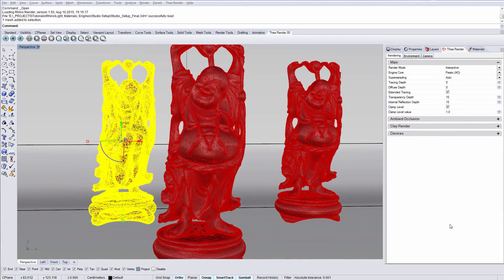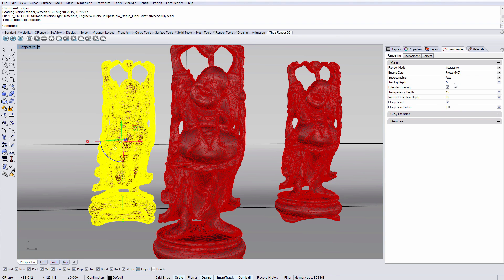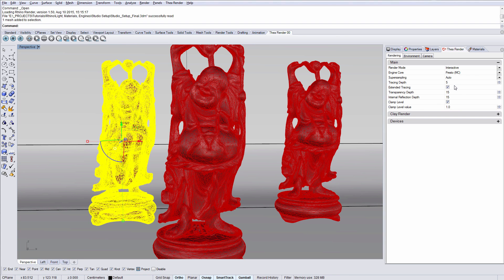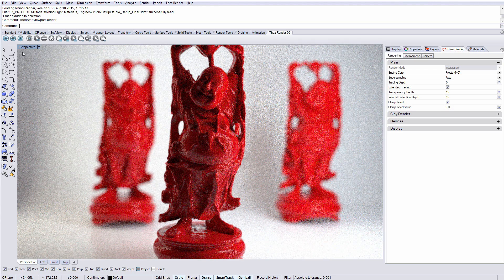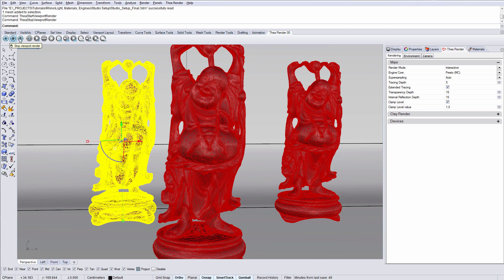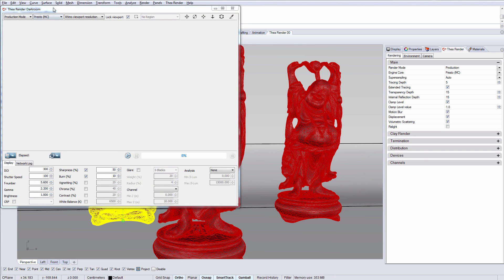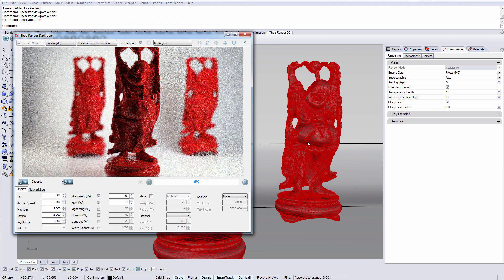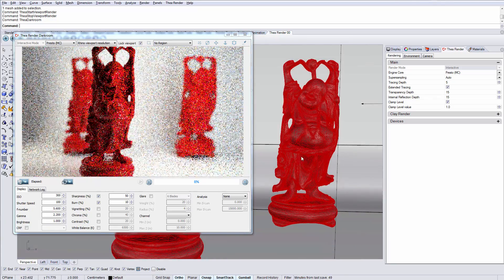Thea For Rhino: Lights, Materials & Render Engines - Part 3/3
A video tutorial showing the first steps one needs to follow to start using Thea for Rhino by adding lights, materials and use Thea Render engines to make photo-realistic renders inside McNeel Rhino.